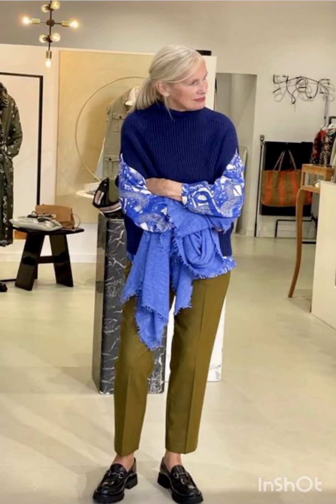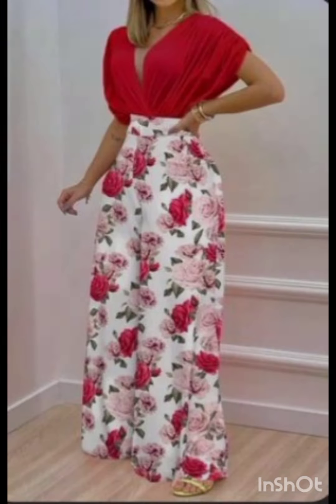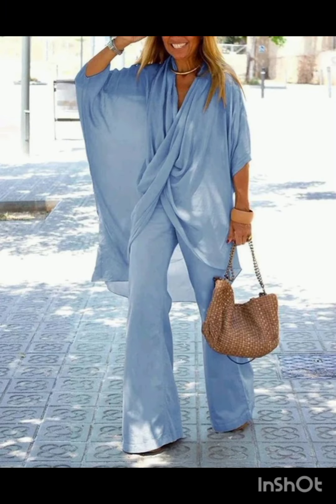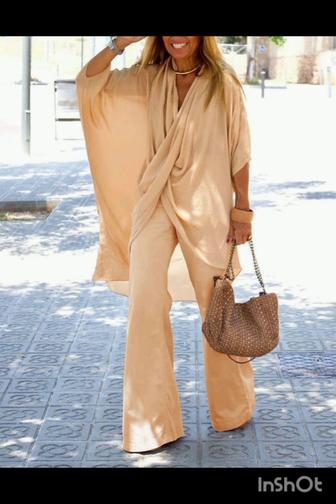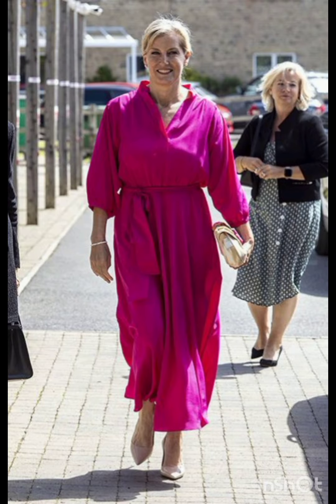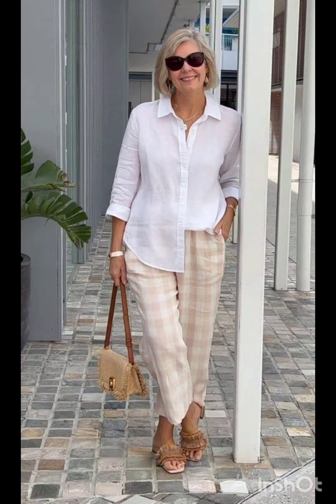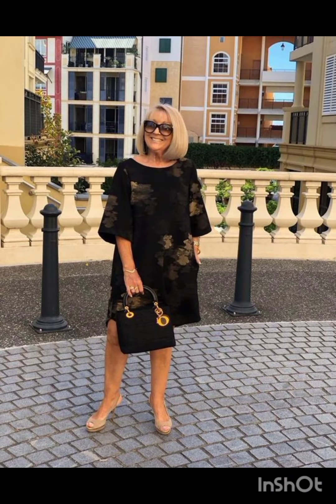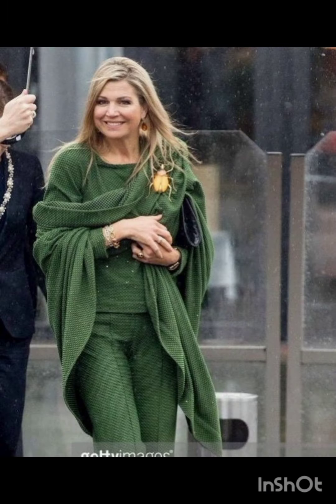Natural older women 🥰 over 50,60& 70 Latest fashion tips for Elegant women